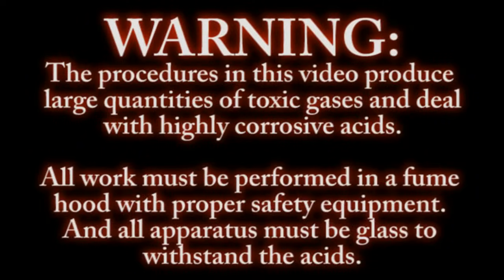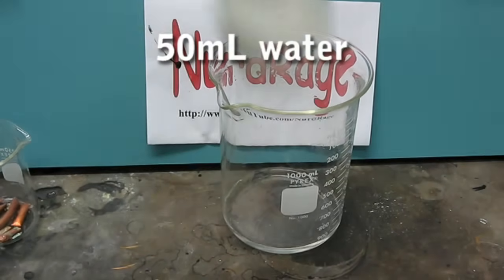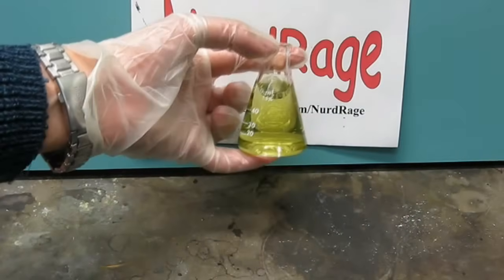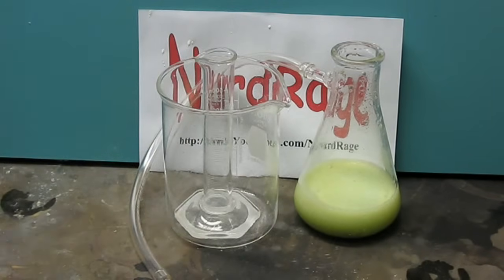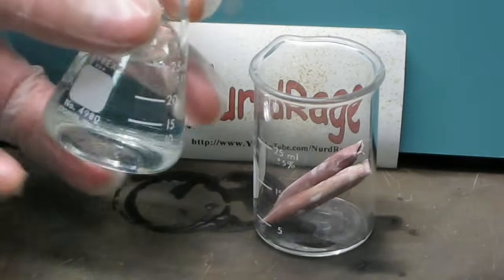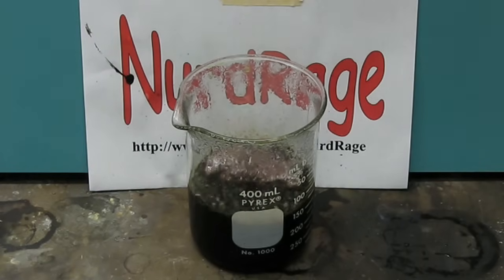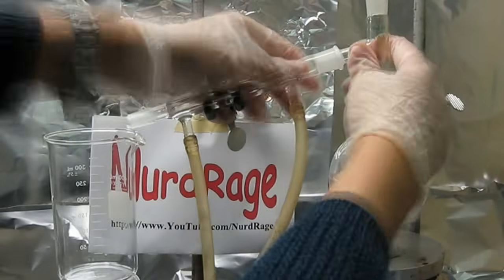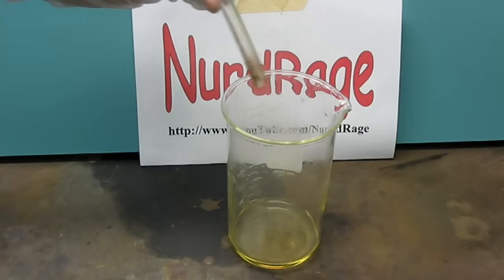Make Nitric Acid - The Complete Guide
We show 3 ways to make nitric acid based on two different chemical approaches both of which can be done using easily accessible materials.

Warning: The procedures in this video produce large quantities of toxic gases and deal with highly corrosive acids. All work must be performed in a fume hood with proper safety equipment. And all apparatus must be glass to withstand the acids.

Chemically, nitric acid is made by bubbling nitrogen dioxide into water. So the objective in this approach is to generate nitrogen dioxide. This can be done by reacting hydrochloric acid, a nitrate salt and copper. Around 80grams of sodium nitrate, over 30 grams of copper and 100mL of hydrochloric acid (37% 12M) are the quantities needed. The exact amount isn't critical. For usable concentrations, the amount of water being converted should be small, around 20-50mL.

Any source of nitrate is usable including potassium nitrate, ammonium nitrate and even nitrate-based fertilizers. You can use our previous video on testing for nitrates if you want to determine if yours can be used.

The tricky part now is leading the gas into water. Two approaches are shown in the video. In the first approach three containers, such as jars are place inside each other to force the gas to go into the water. This is very inefficient but is very simple to do.

The better approach is to lead the gas out of the generator through a tube and into a chilled container of water.

The water that's converted into nitric acid can be replaced with hydrogen peroxide for better yield.

The chemical waste that's generated contains the valuable copper used before and recovering it is worthwhile due to todays high copper prices. This is simply done by putting in enough aluminum metal that it reacts with all the acids and copper in solution to create a slurry of copper. This can be filtered to obtain a residue of copper. Its highly contaminated but can still be used to make more nitric acid.

For further information on the chemistry type "copper and nitric acid" into google. The hydrochloric acid and nitrate salt behave as nitric acid (with nitrate from the salt and protons from the hydrochloric acid) and dissolve the copper releasing nitrogen dioxide gas.

You can use other concentrations of hydrochloric acid but you need to decrease the amount of water added to keep the concentrations the same.

Finally, the last way of making pure nitric acid is to react concentrated sulfuric acid and a pure nitrate salt (NOT fertilizer) and heat it in a glass distillation apparatus to distill over the pure nitric acid. Stoichiometric quantities of both reagents are recommended for maximum yield.

We get our glassware from chemglass or VWR